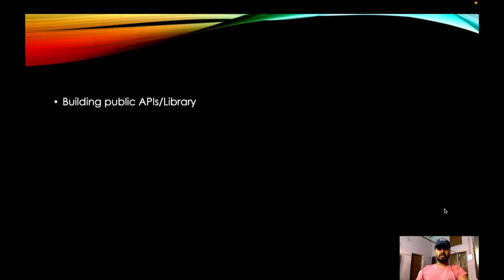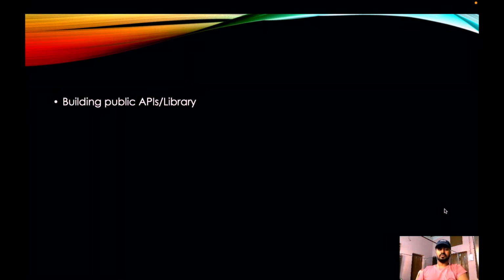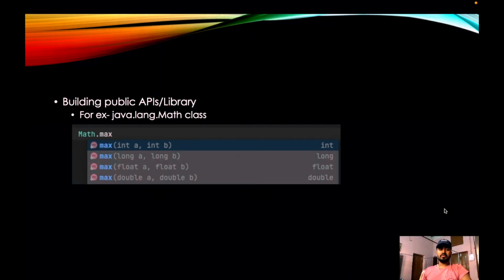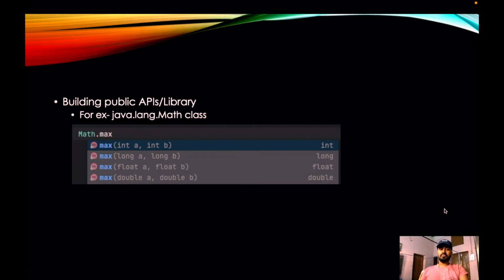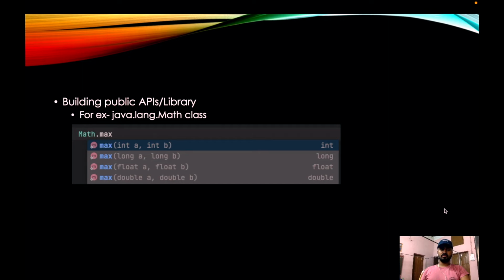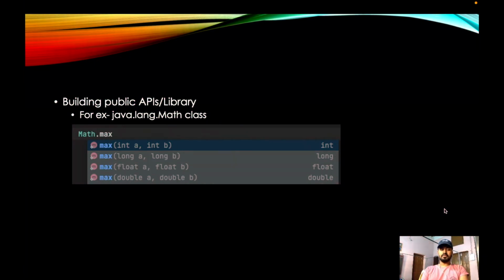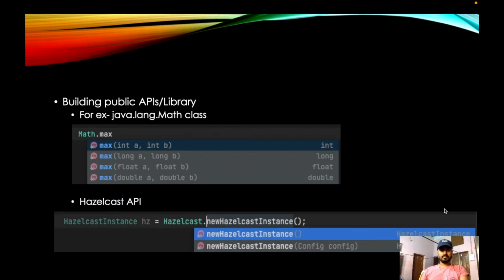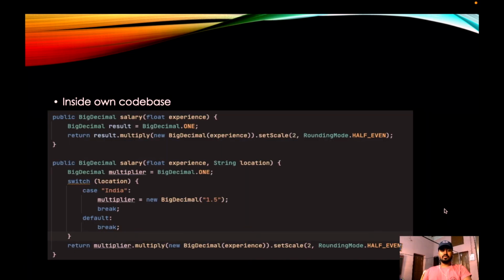Why Method/Function Overloading(Part 2) ?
Practical Application of Method/Function Overloading(Part 2)

How is method/function overloading useful in actual software development?

This video explains the reason from real software industry perspective.